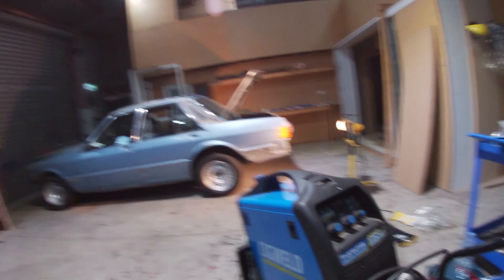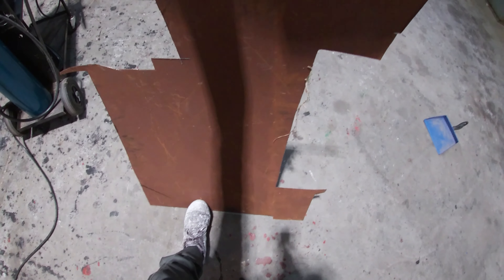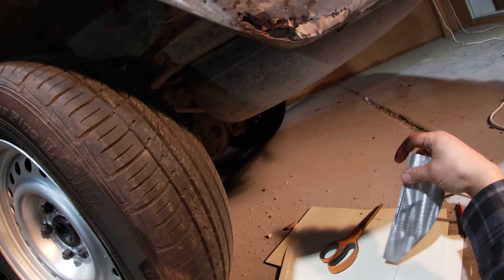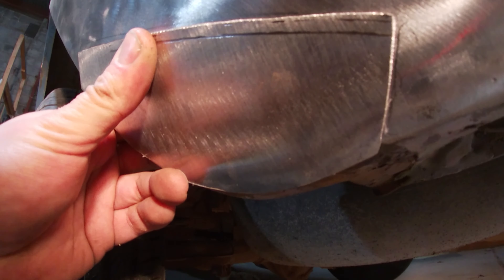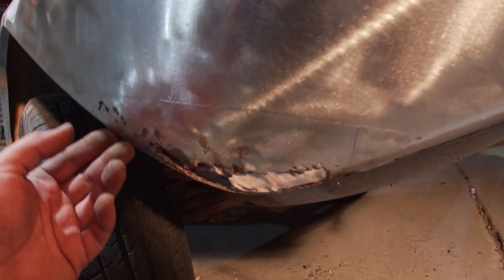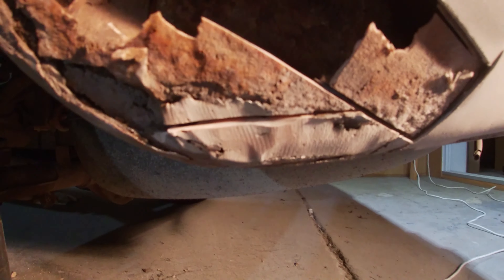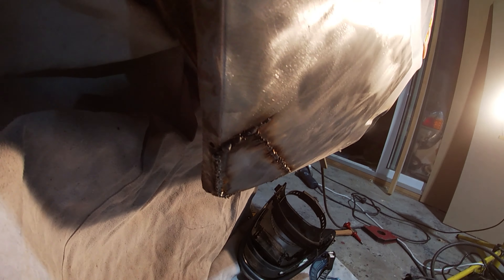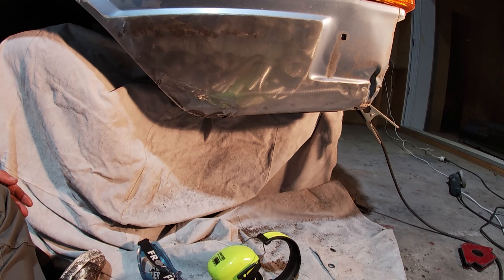XE FALCON RUST REPAIR | Ford Falcon XE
In today's video, Jon cracks into the rust repairs that need to be completed before we prep for repspray. Luckily, there's not TOO much rust...

We hope you learn a thing or two about rust repair and restoration in this video!

Cheers!